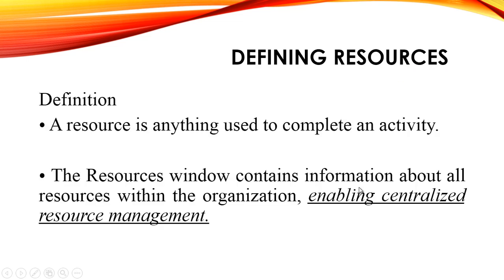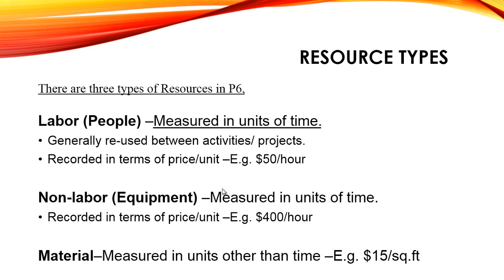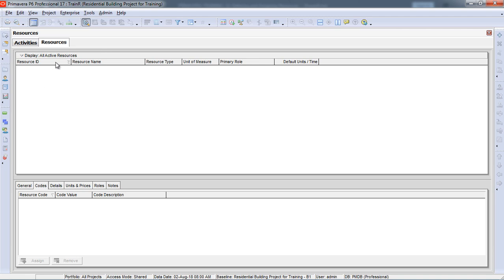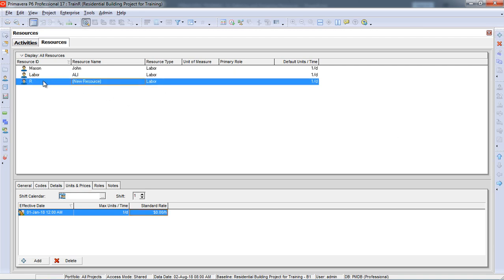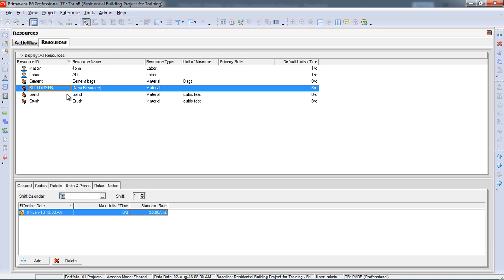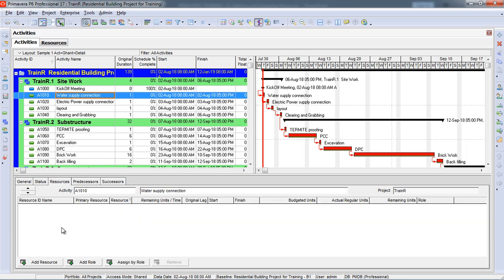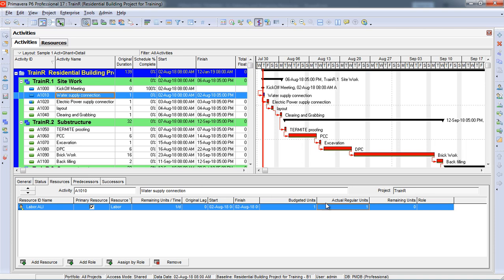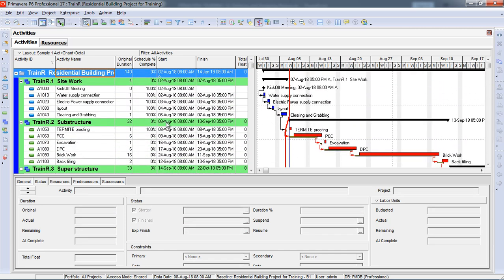Primavera P6 Professional 11 - Defining and Assigning Resources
In this tutorial, we dive into Primavera P6 Professional 11 to guide you through the essential process of defining and assigning resources to your project activities. Learn how to effectively manage manpower, equipment, and materials, optimizing your project planning and execution.

Key Topics Covered:

Defining resources in Primavera P6
Resource categories and types
Assigning resources to project activities
Understanding resource allocation and leveling
Managing resource availability and usage
Best practices for resource management
By the end of this video, you will have a solid understanding of how to efficiently define and assign resources in Primavera P6, empowering you to streamline your project management and enhance productivity.